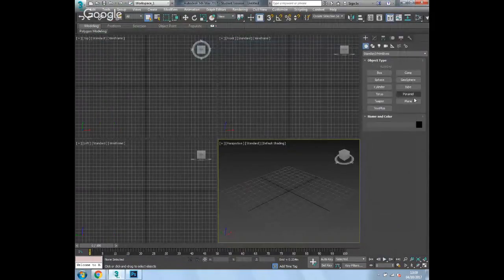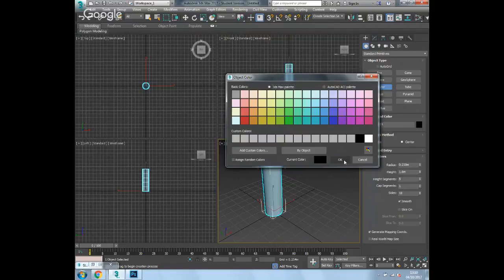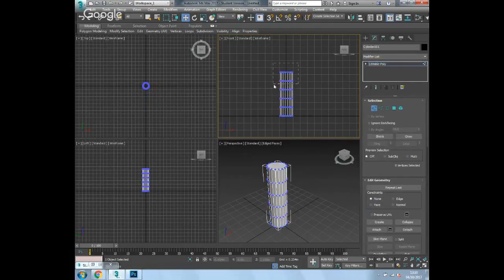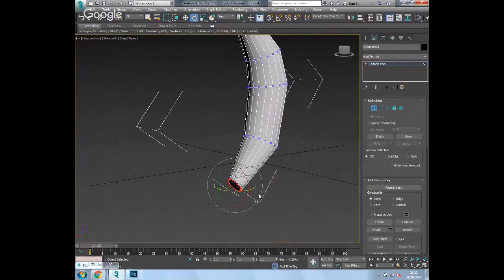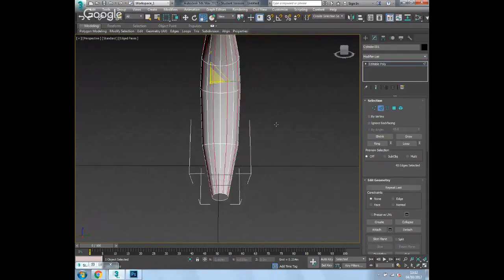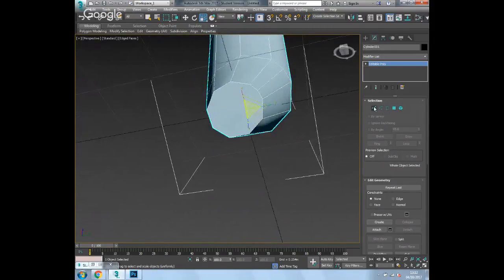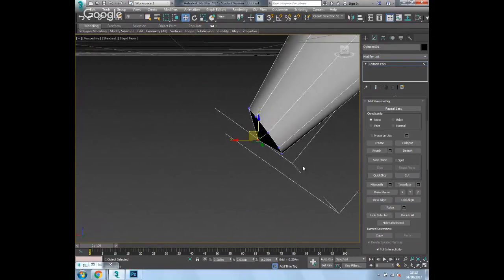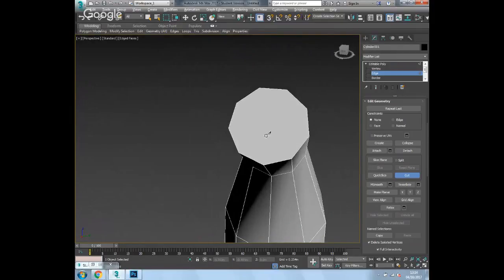Modelling a banana